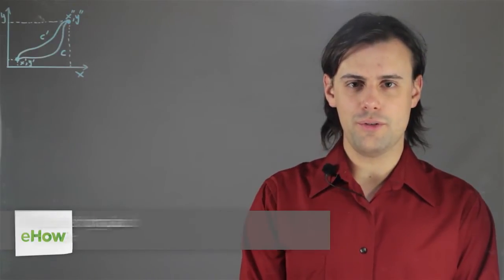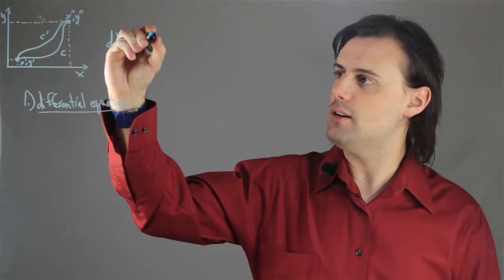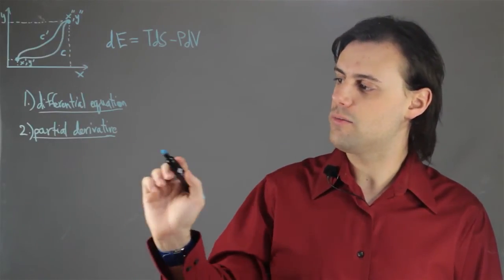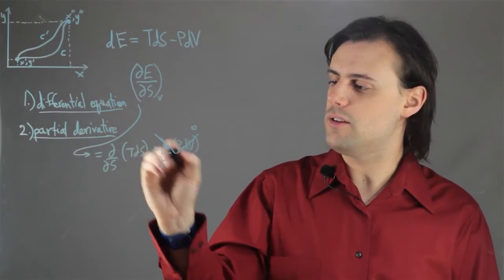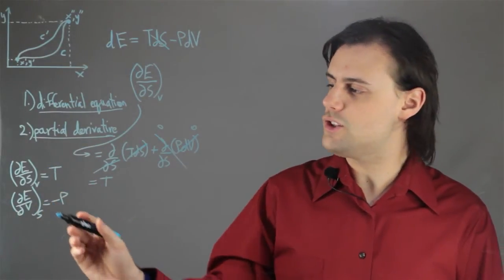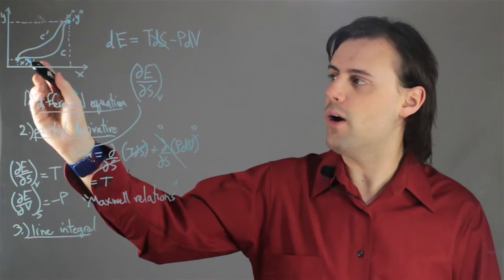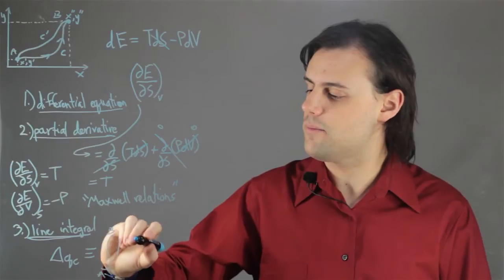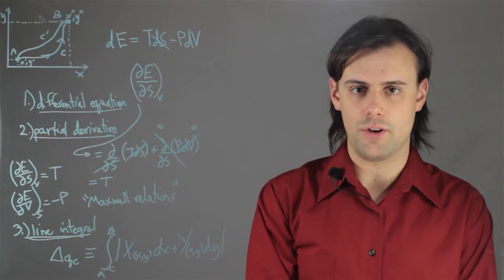Mathematical Methods in Elementary Thermodynamics : Physics Lessons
Mathematical methods in elementary thermodynamics include three different methods that are very important. Find out about mathematical methods in elementary thermodynamics with help from an experienced educator in this free video clip.

Series Description: Physics is a field of science that involves the study of matter. Get tips on physics measurements and atoms with help from an experienced educator in this free video series.